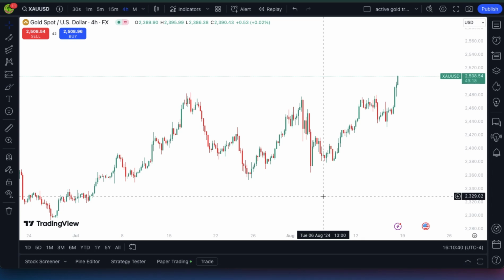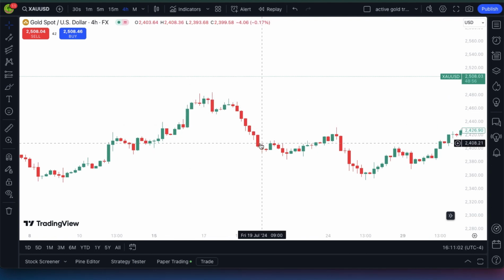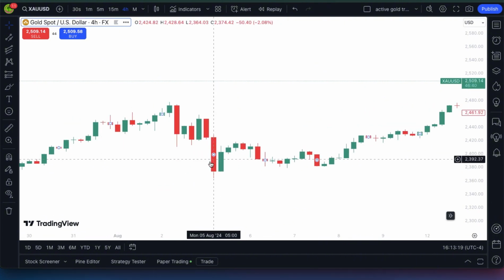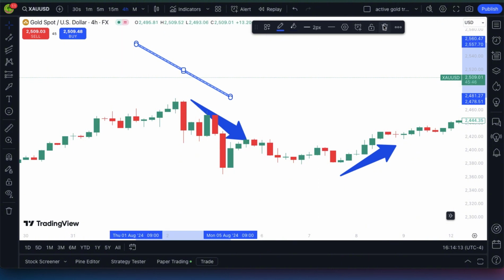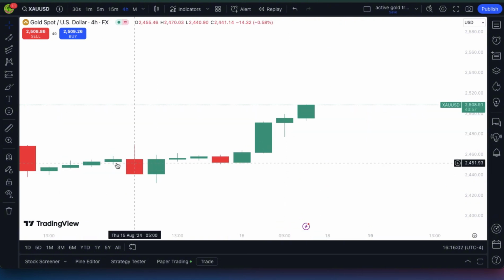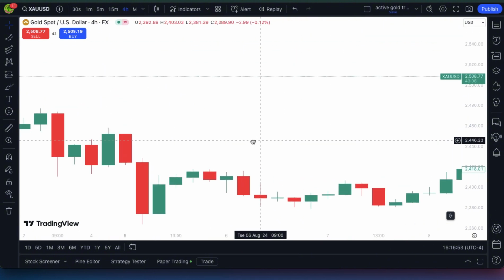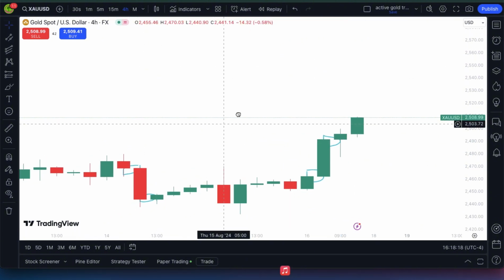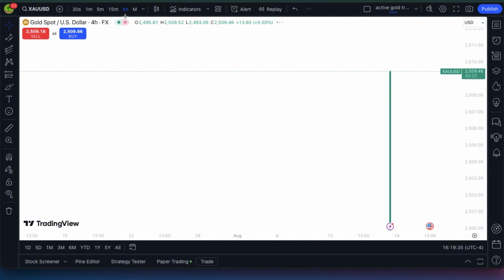Undertanding candle sticks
If you are from the Caribbean and would like a more comprehensive place to learn about trading in a manner that you can understand these videos are for you.

✅Sign up for your forex broker here⬇️
Regulated Broker Tickmill